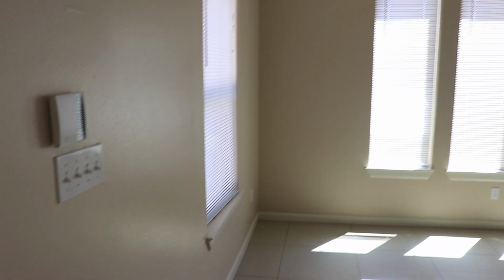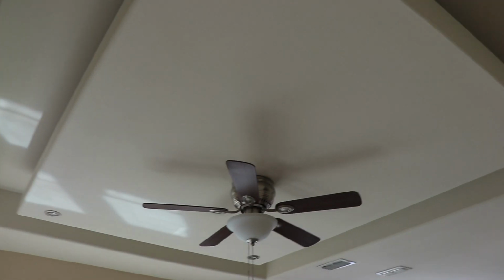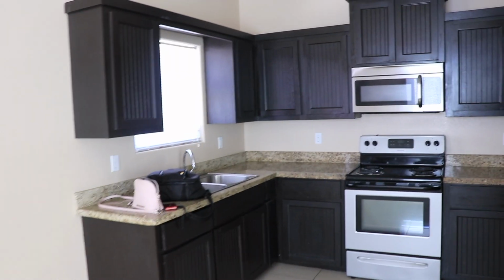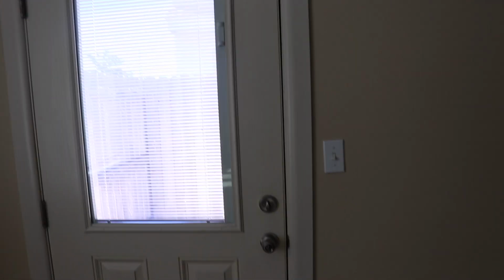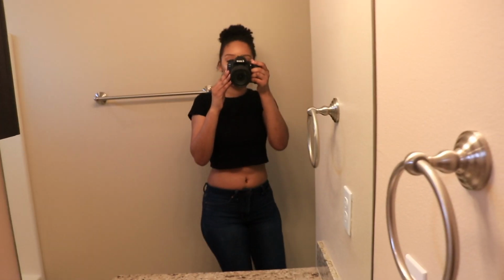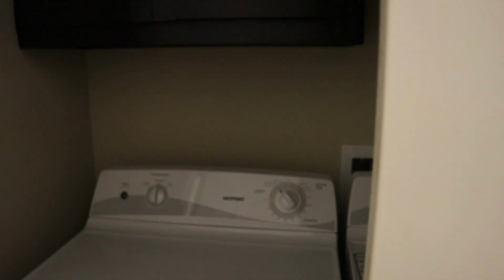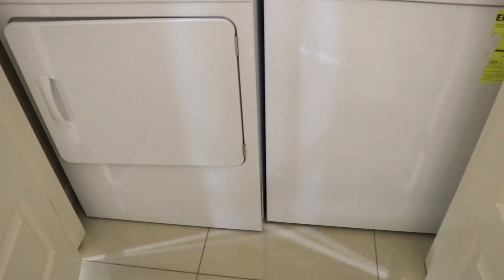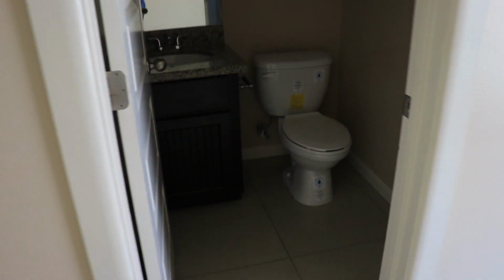EMPTY APARTMENT TOUR! 2019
Hey Kaybabes!
Today I'm showing you an empty apartment tour of my new apartment! I am so excited to have my own space and my own studio! THUMBS this video up if you want to see a furnished apartment tour and COMMENT what room process you'd like to see first. I can't wait to make some great content and memories in this apartment! I love you all so much and I can't wait for the journey ahead!

Hello Guys! I'm Kayla and I make lots of videos about fashion, lifestyle, DIY, life hacks. I hope you enjoyed this video all about apartment tour 2019, empty apartment tour 2019, beauty room, beauty room tour